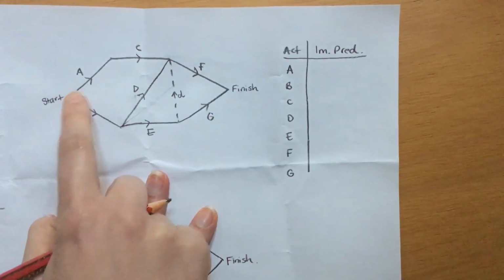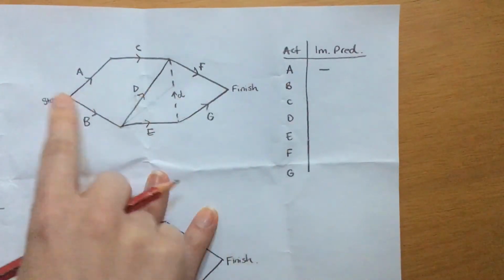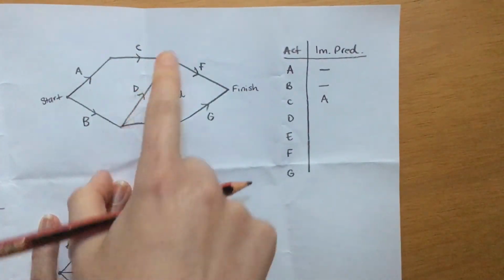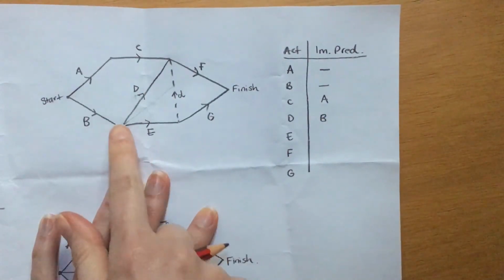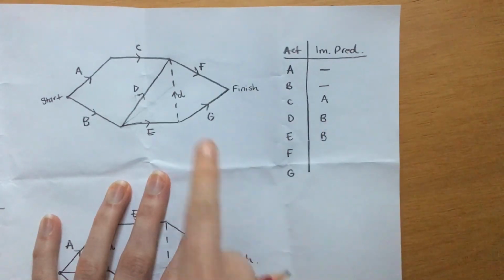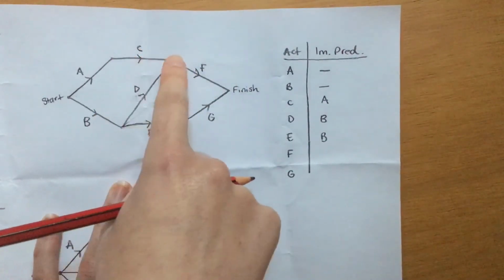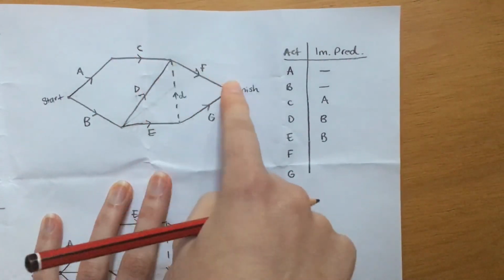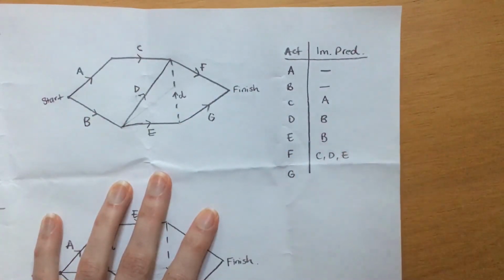Precedence Tables and Activity Networks